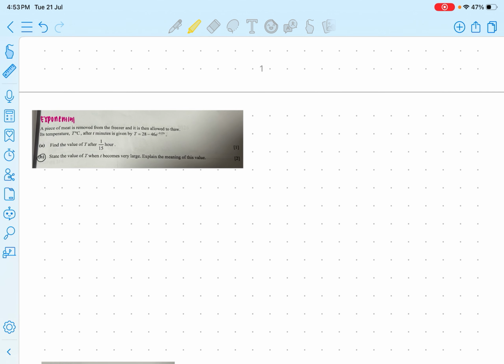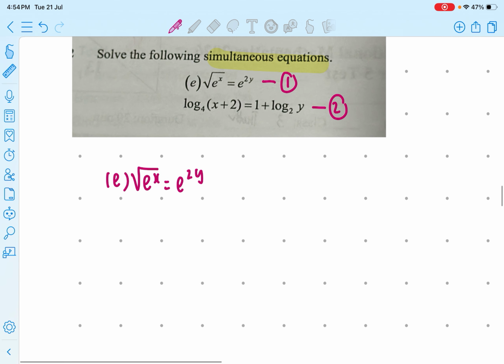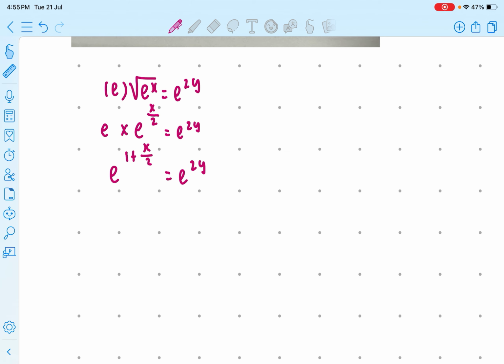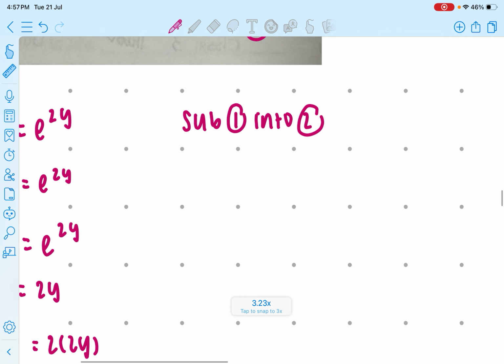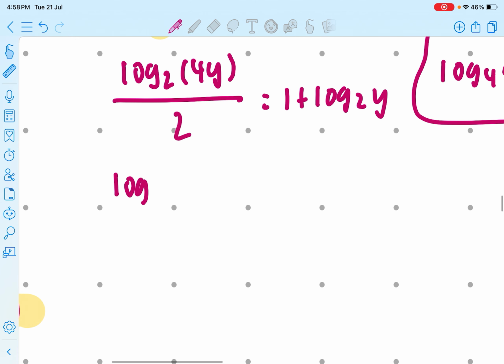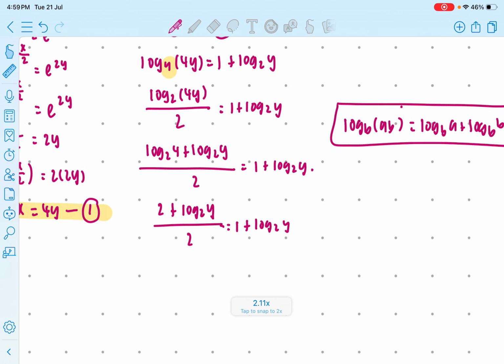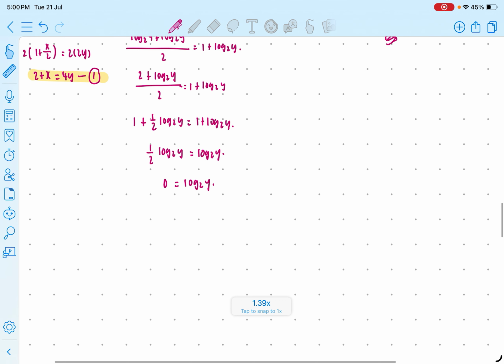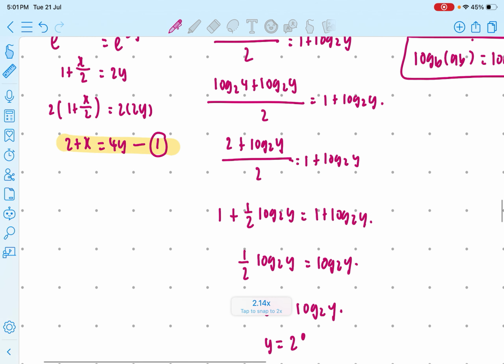logarithm simultaneous equations